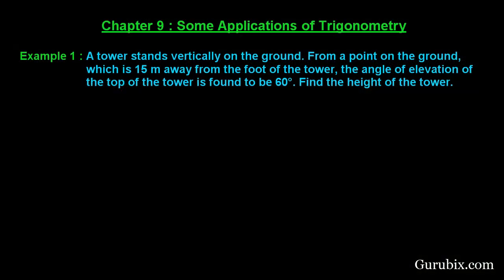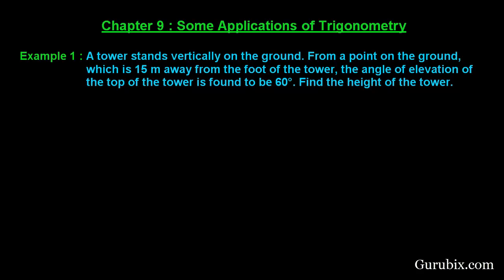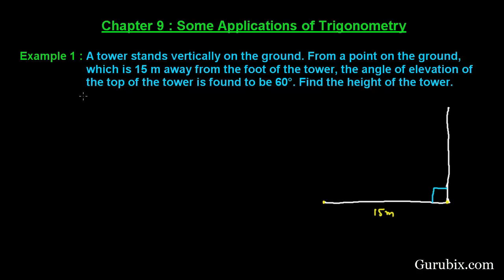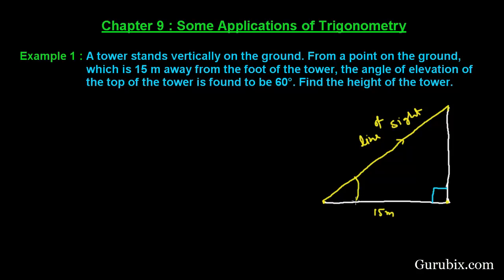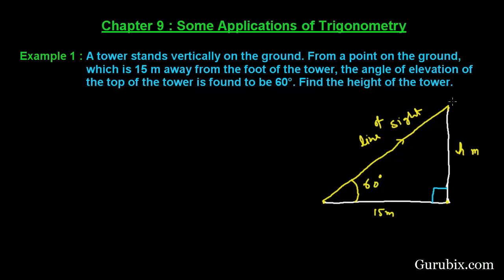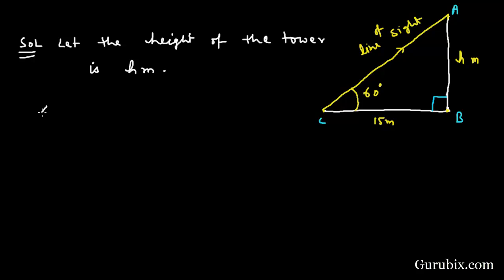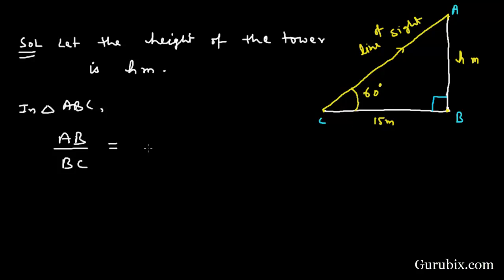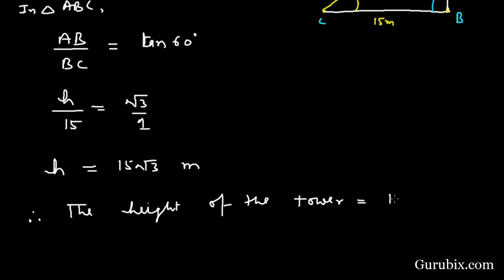Expl 1 : A tower stands vertically on the ground. From a point... Ch 9 | Math for Class X CBSE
In this video, we have solved the question "A tower stands vertically on the ground. From a point on the ground,which is 15 m away from the foot of the tower, the angle of elevation of the top of the tower is found to be 60°. Find the height of the tower."